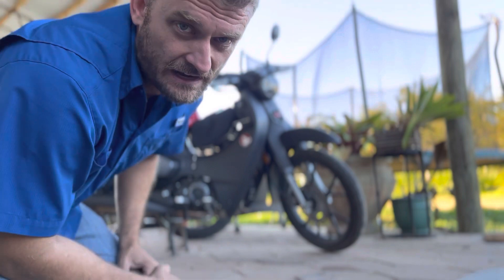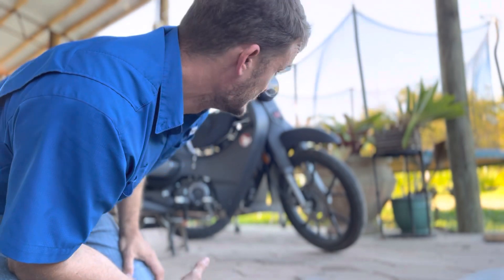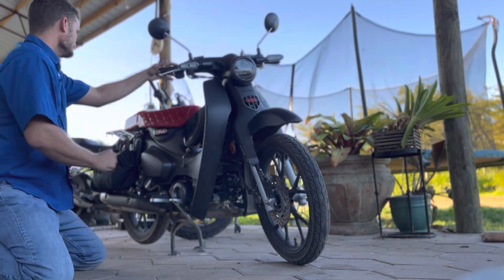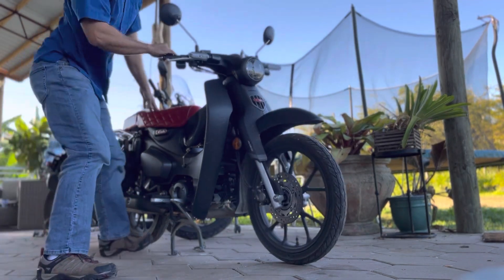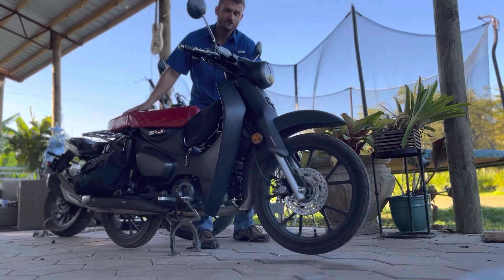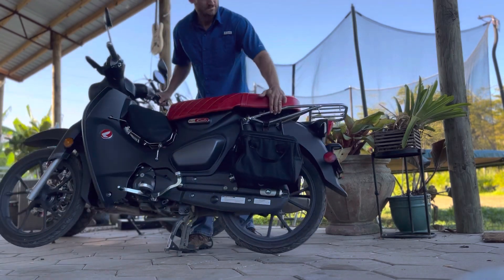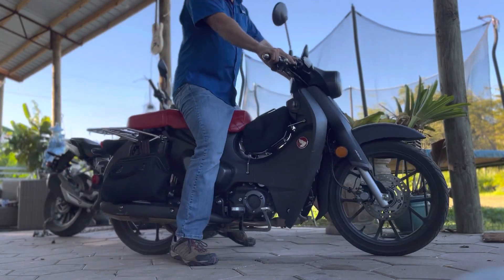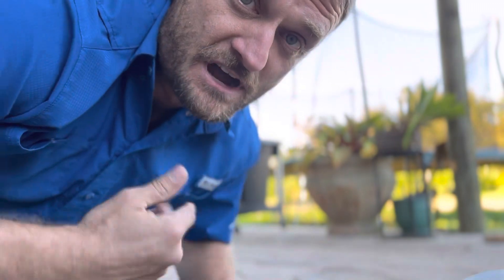How spin your Super Cub around on the kickstand.